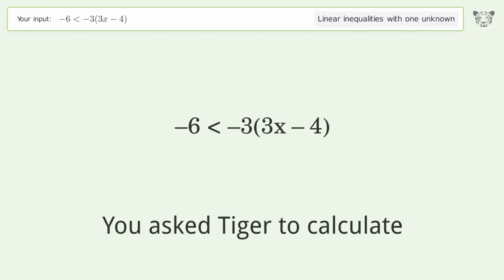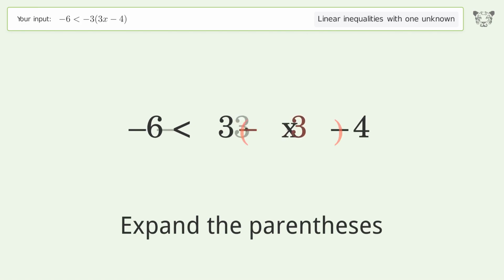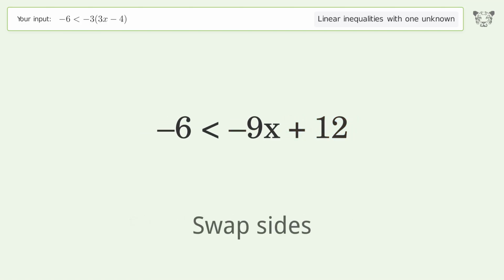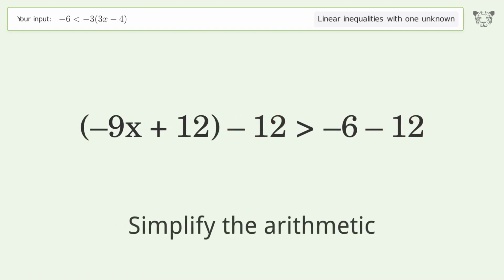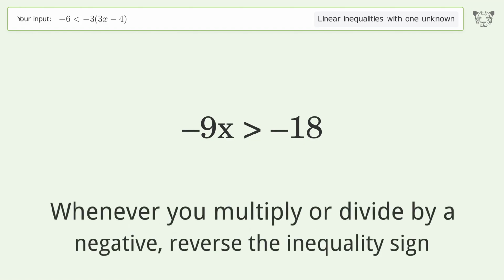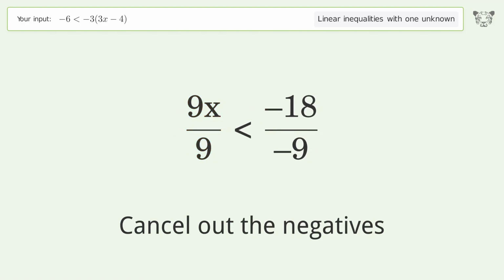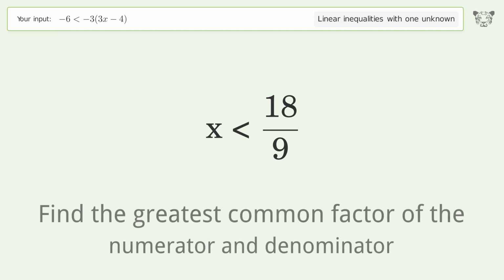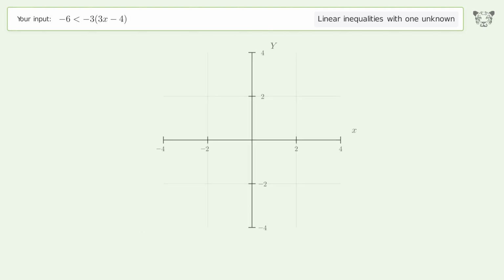-6 less than -3(3x-4) - Solve linear inequalities with one unknown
Solve -6 less than -3(3x-4): Tiger Algebra shows you how to solve linear inequality -6 less than -3(3x-4), with clear, step-by-step explanations.